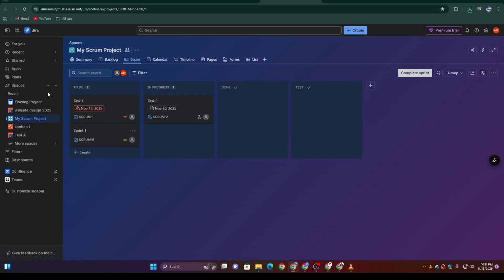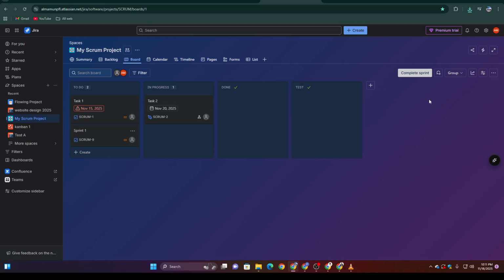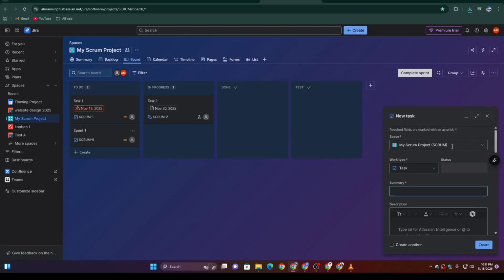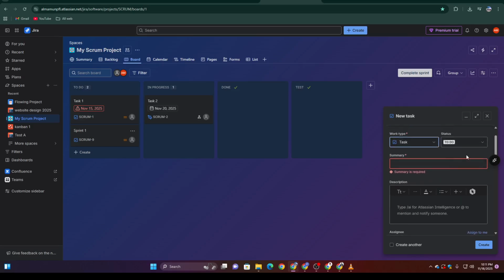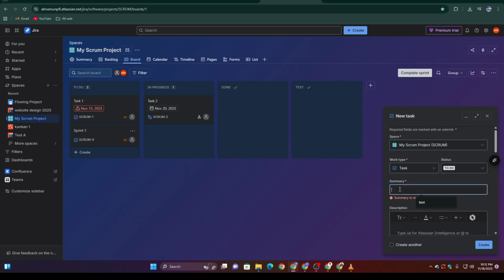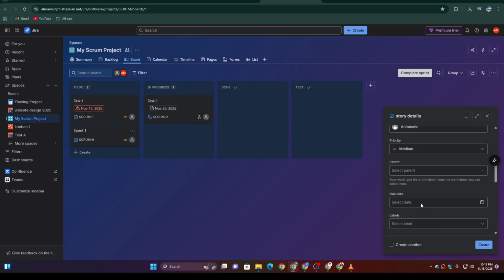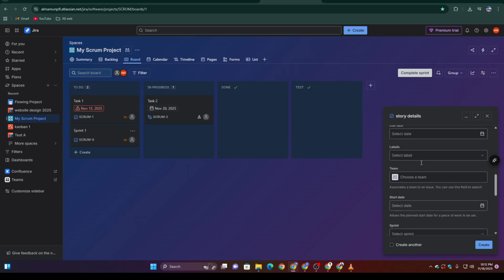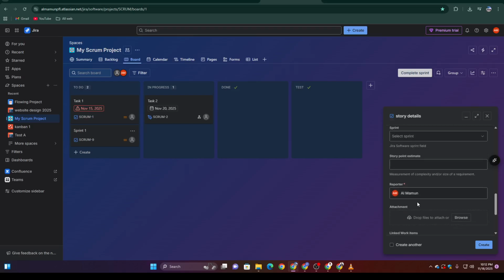How to Create Jira Story - 2025 (NEW METHOD)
How to Create Jira Story
In this video, you will learn how to create Jira story step by step in an easy and quick way. We cover creating tasks, adding descriptions, setting priorities, assigning team members, and using Jira boards effectively. Whether you are a beginner or new to Agile, this tutorial helps you manage your project stories efficiently. Improve your Jira workflow, track progress, and organize sprints like a pro.